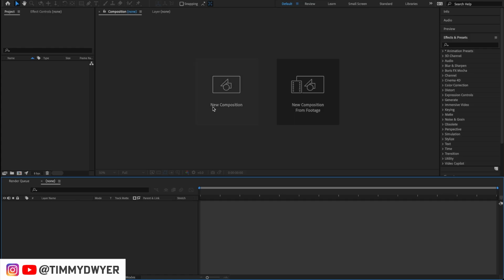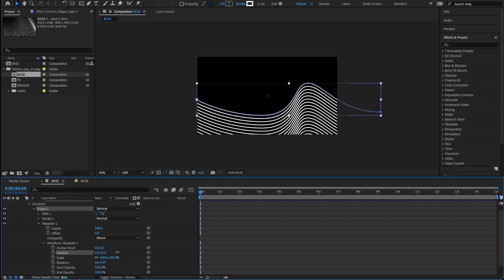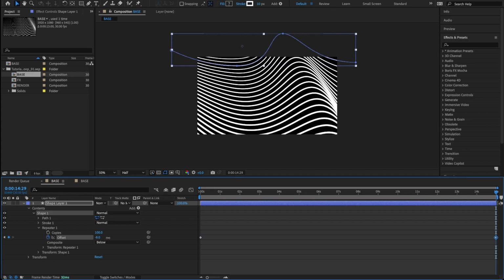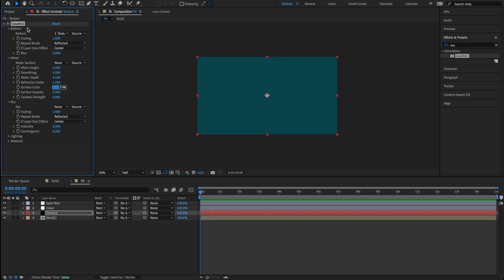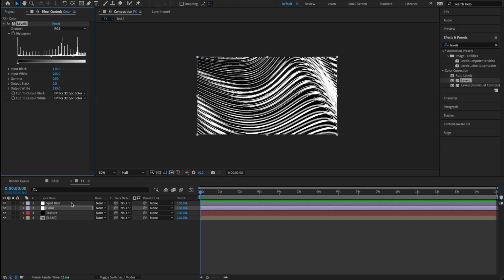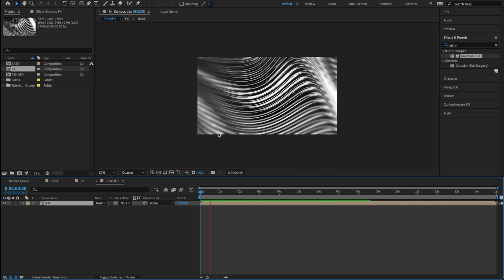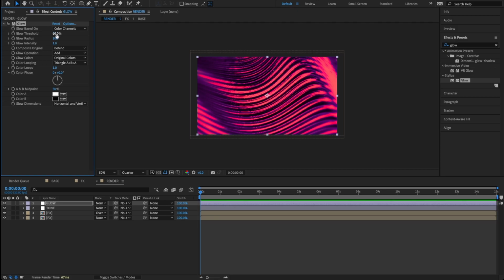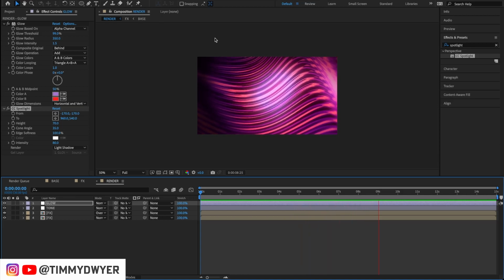Metal Wave Background (Beginner After Effects Tutorial)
➜ I'd love to say hi on Instagram!